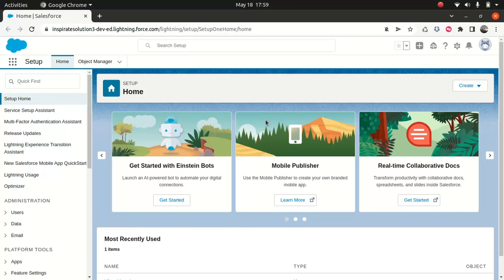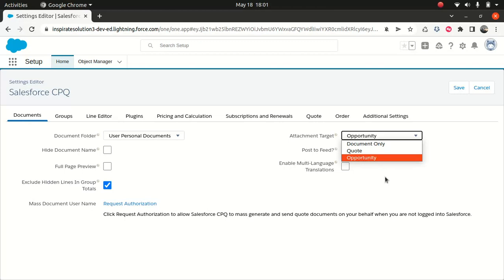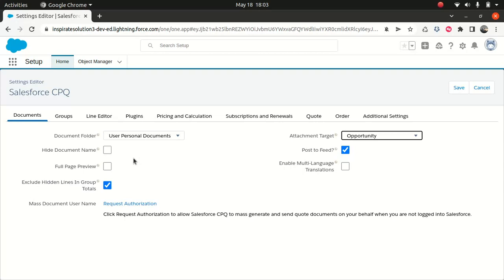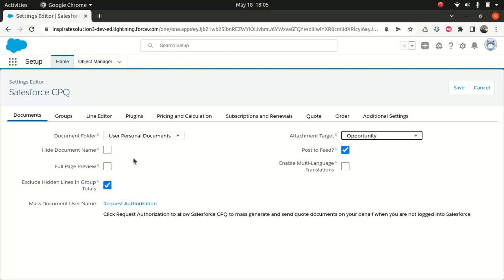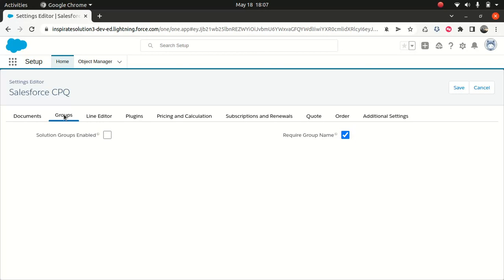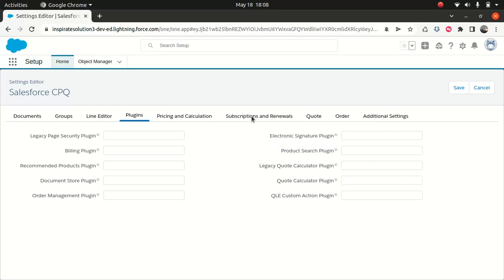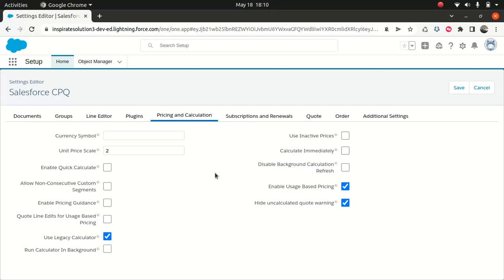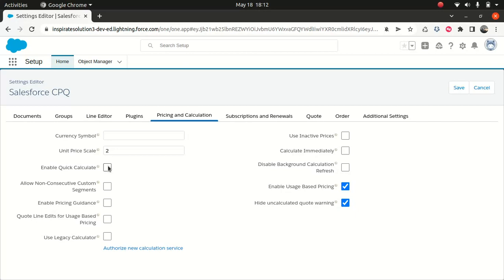CPQ Specialist certification- CPQ Package Settings Part 1